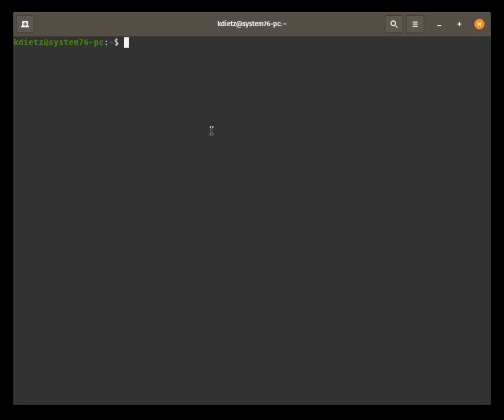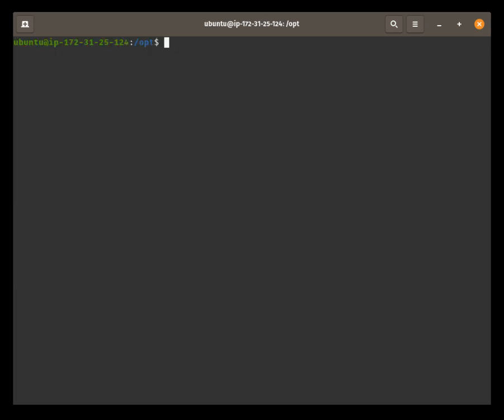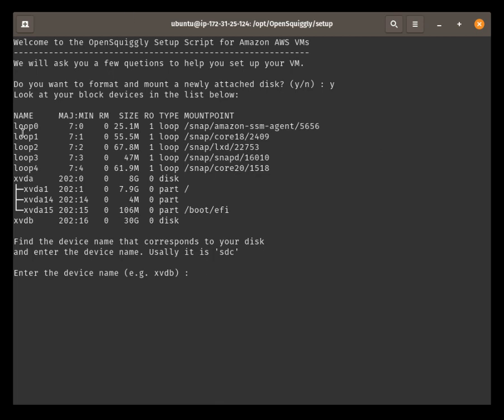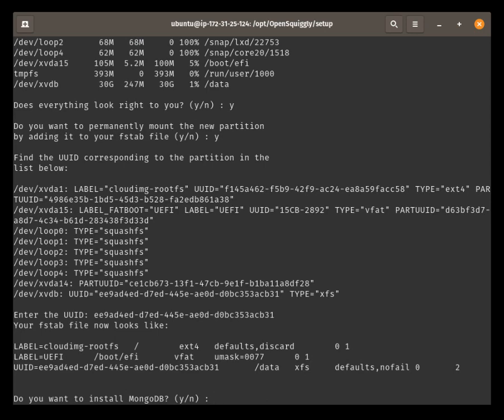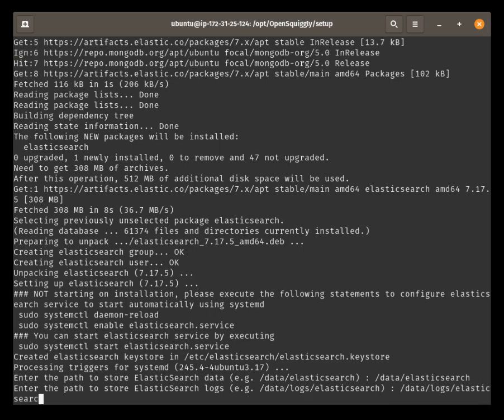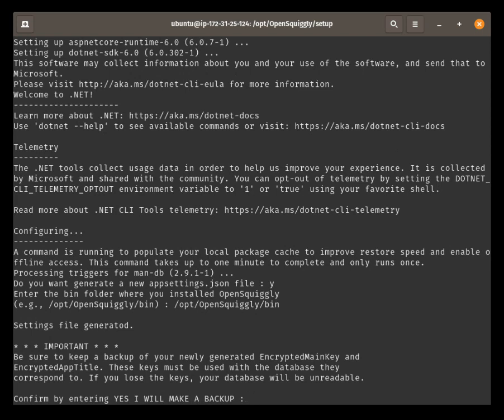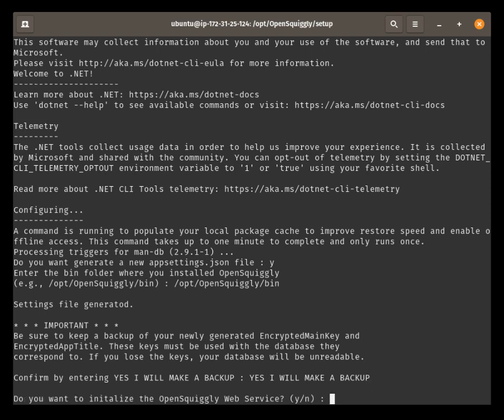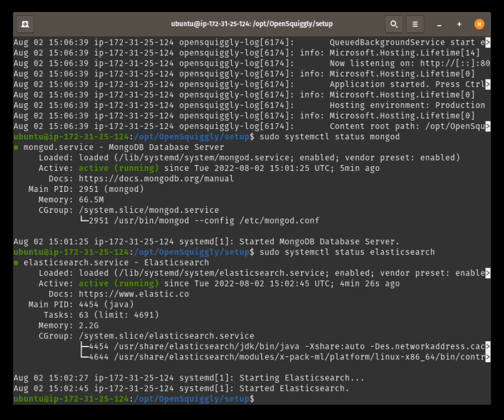AWS Setup - Part 2